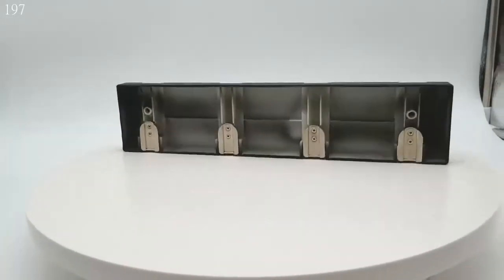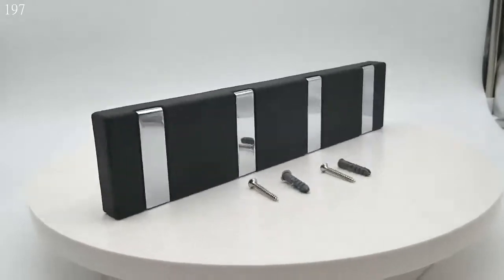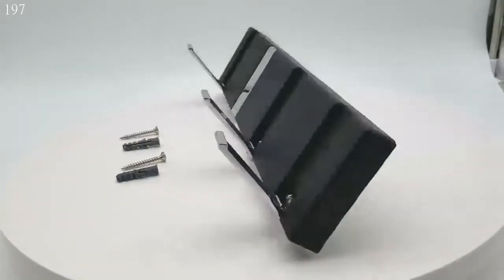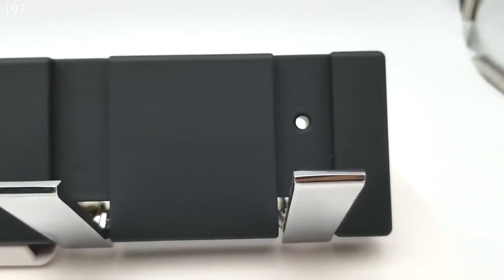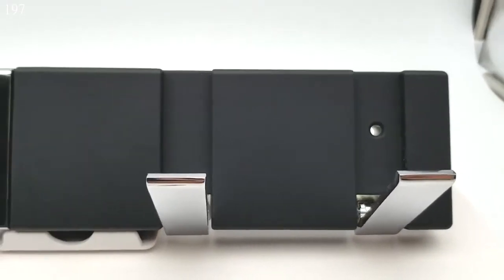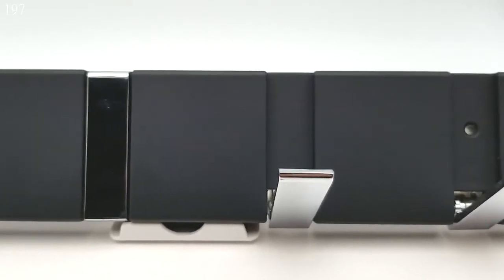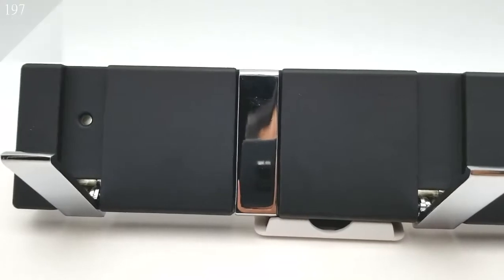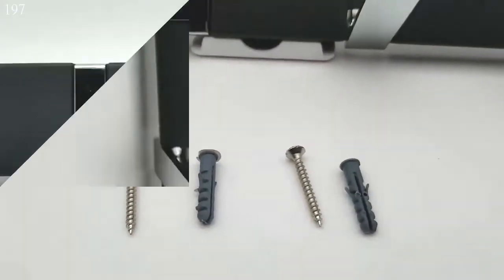wall-mounted paint process folding flip zinc alloy hook frame 16 inches jacket and hat rack hook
Material: The hook is made of zinc alloy, which is light in weight and strong in hardness. The panel is painted.
Home Essentials: The perfect solution for finishing coats, jackets, hats, scarves and dog chains at the entrance, bedroom or closet.
Folding design: hooks can be folded down to hang household items, and can be folded up when not in use to save space
Versatile, durable: the sturdy design of the hook is made of sturdy zinc alloy and corrosion-resistant high-quality plastic
Easy to install: The hook rails come with mounting hardware and installation instructions.
Net Weight:360g
Wholesale Price:$ 5.5/pcs